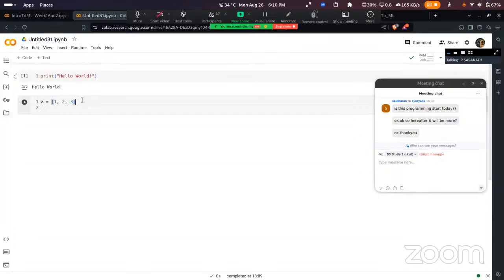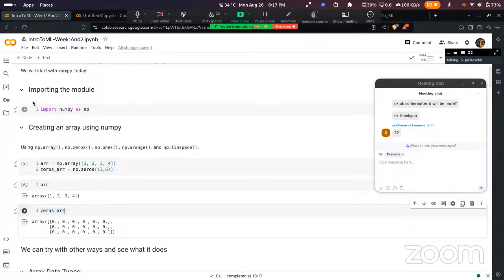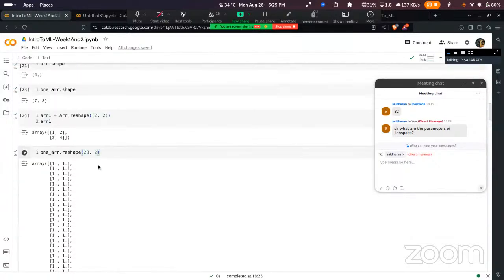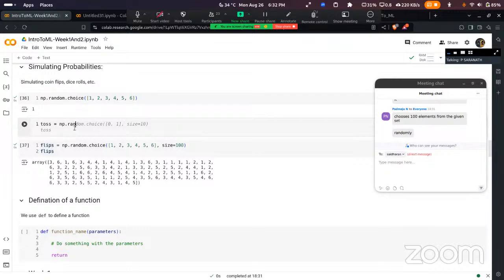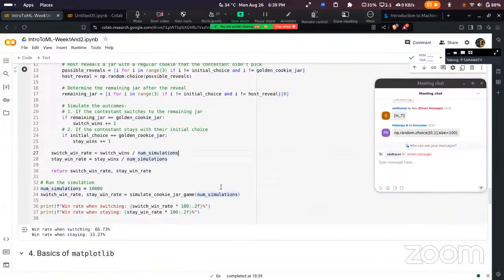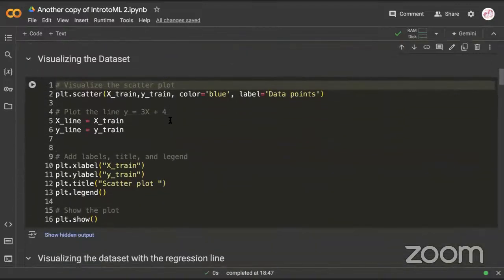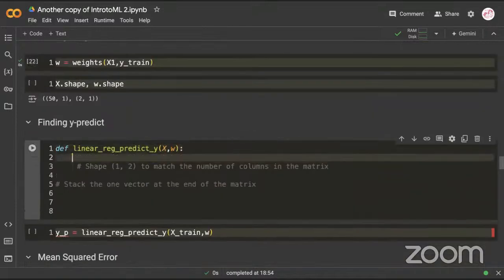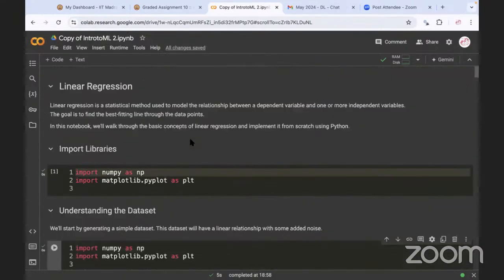Introduction to Machine Learning (Tamil)